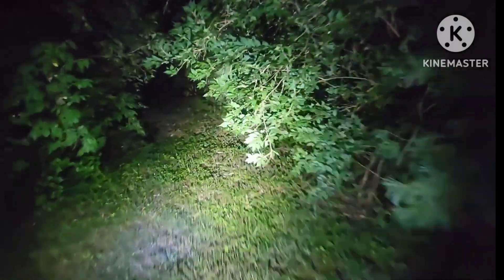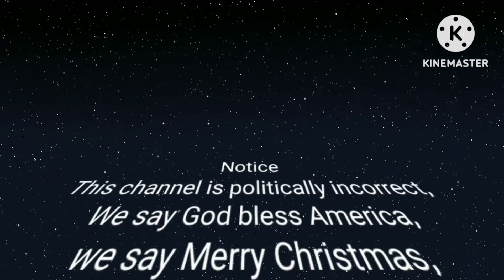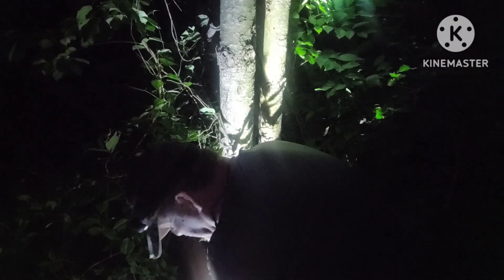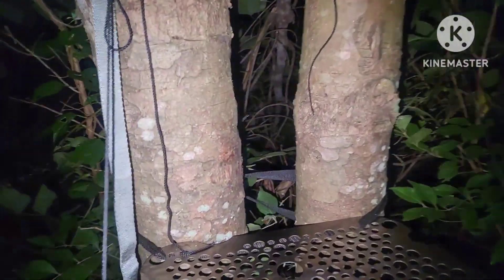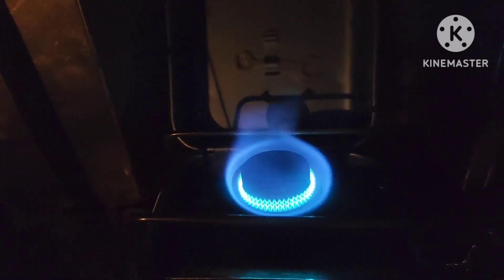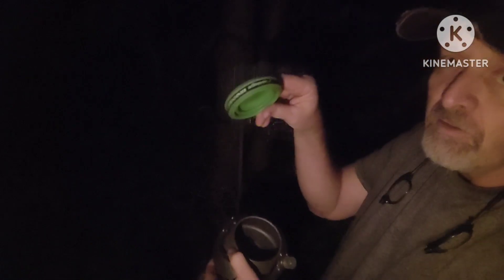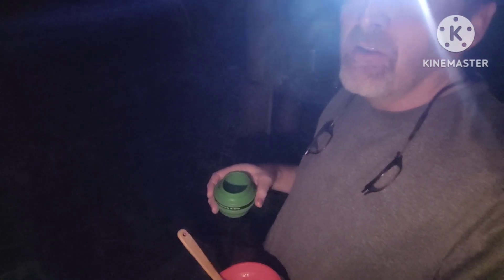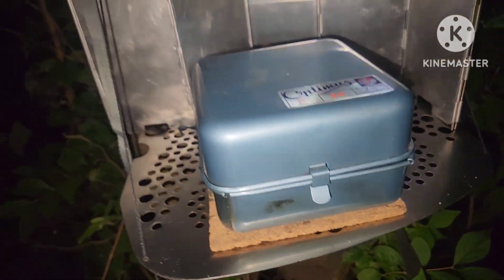Coffee ☕️ Challenge/Optimus 8R